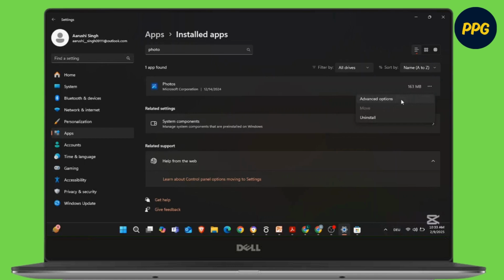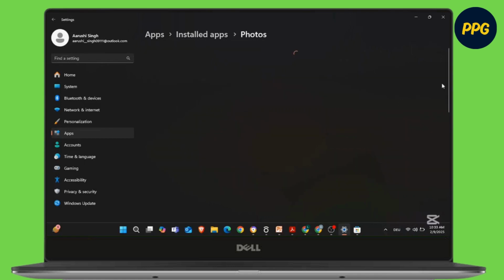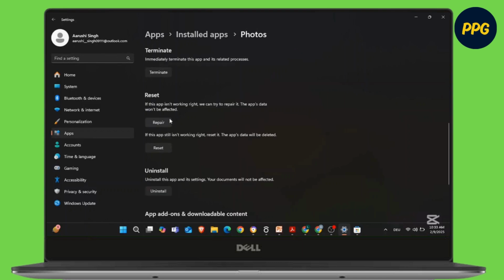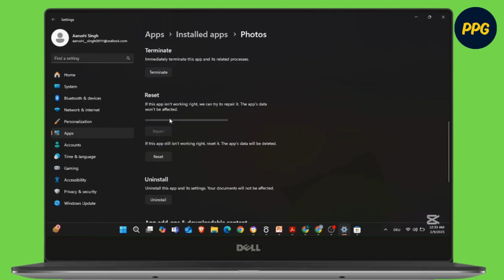How to Reset Microsoft Photos App in Windows 11 ?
Hello Guys,

Welcome to our step-by-step guide on "How to Reset Microsoft Photos App in Windows 11" ! If you're facing issues with the Microsoft Photos app not working properly or want to start fresh with the app, this video is for you. We'll show you how to reset the Microsoft Photos app on your Windows 11 PC or laptop, fix common problems, and get the app working like new. From clearing cache to resetting settings, these tips will help you resolve any glitches and improve the Photos app experience.

In this video, we will show:

How to fix Microsoft Photos app problems
Step-by-step process to reset Photos app on Windows 11
How to clear cache of Microsoft Photos app
Troubleshoot Microsoft Photos app issues